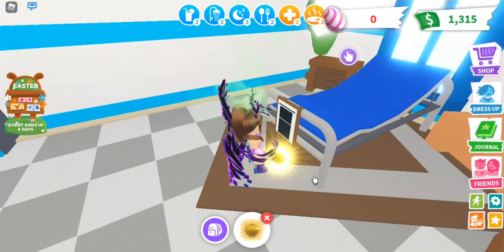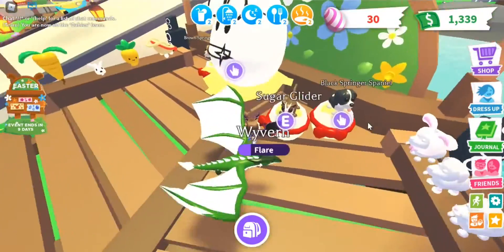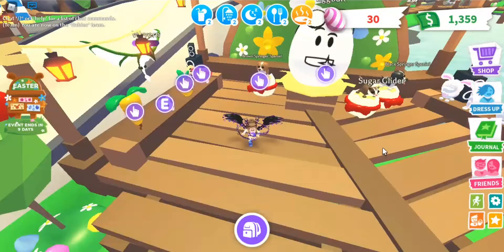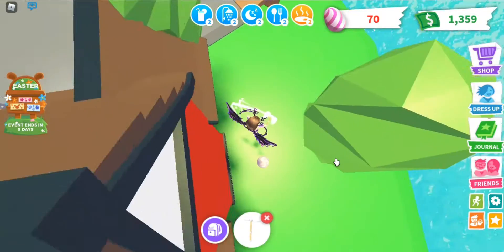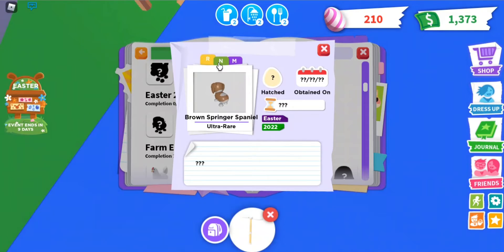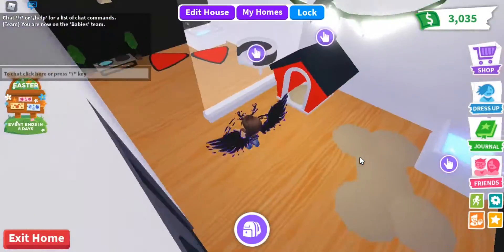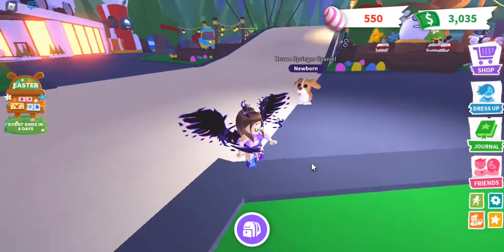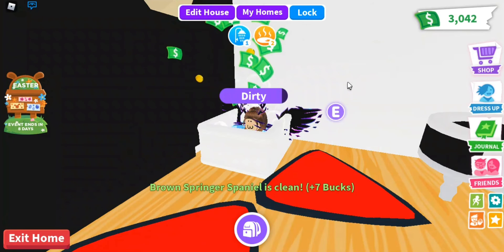Adopt me EASTER update!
Happy late Easter you guys!